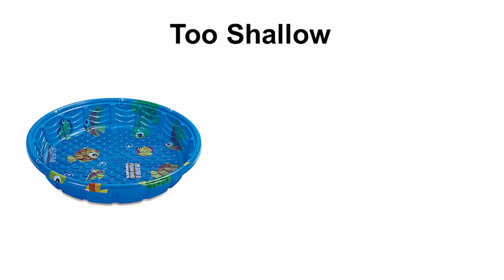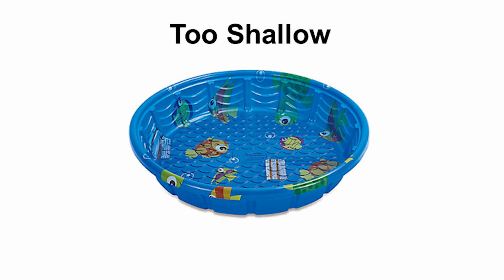Importance of Research